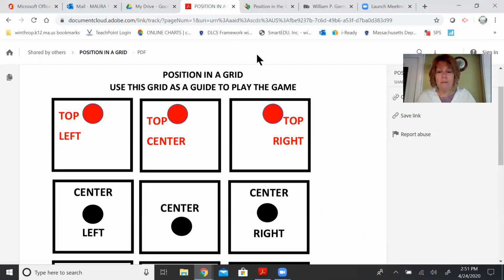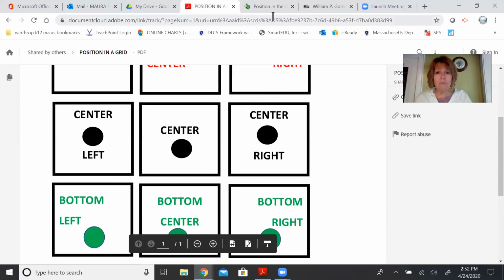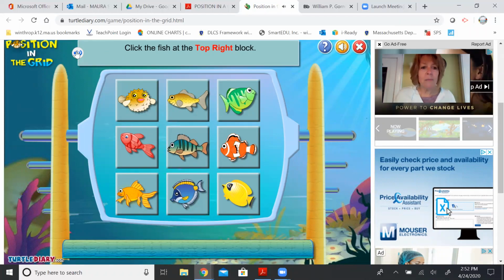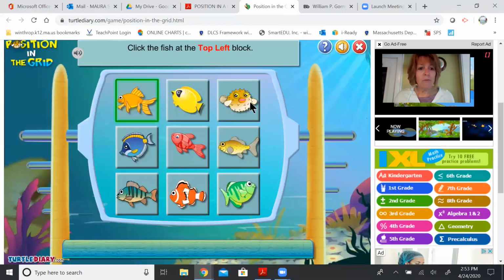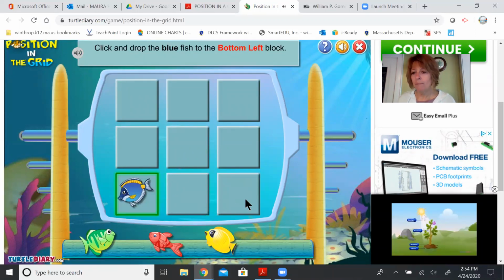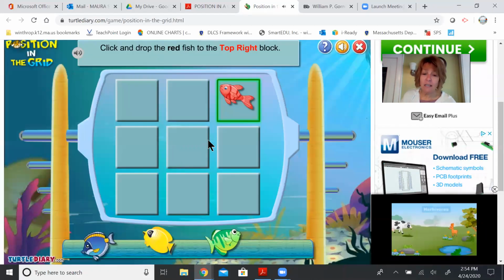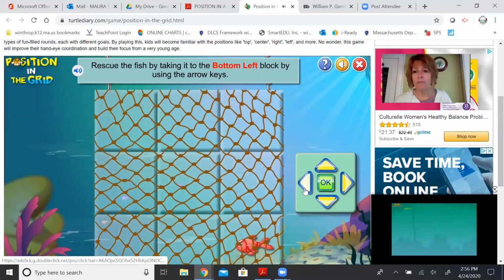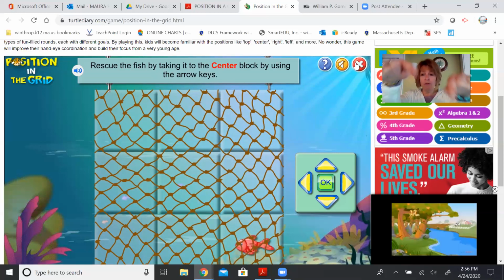K lesson pos on a grid